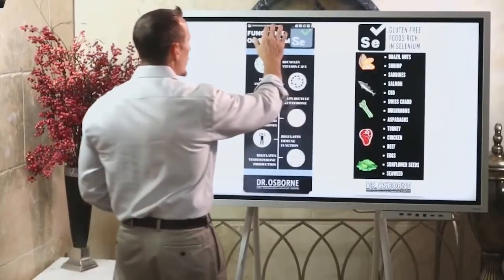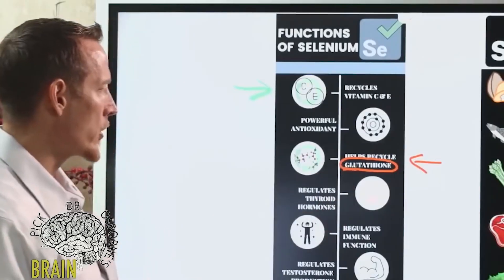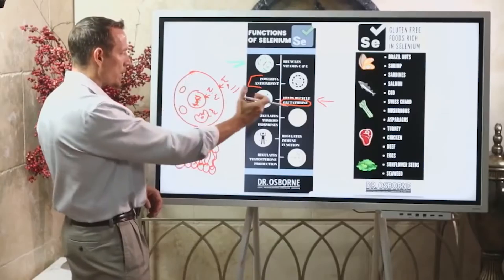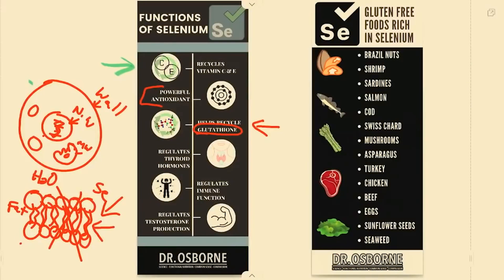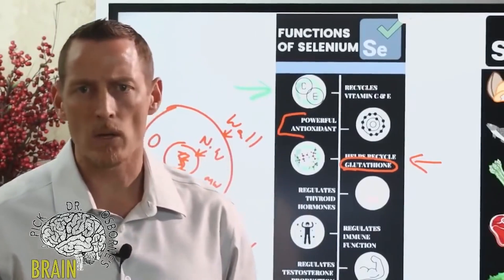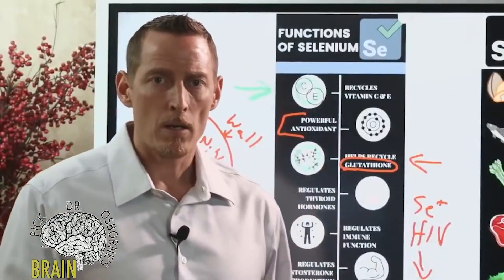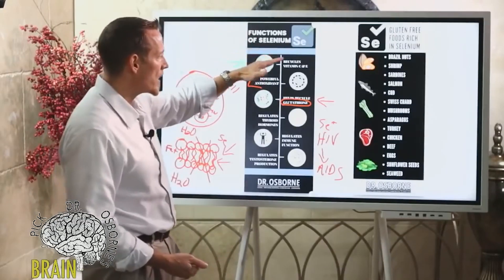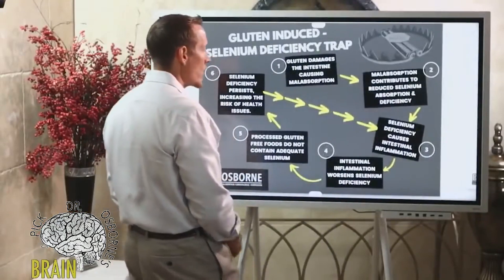Why Your Body Needs Selenium - Benefits No One Talks About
Selenium is a key player in your body’s antioxidant defense system, which protects your body from inflammation and cellular damage that would otherwise lead to dysfunction and disease.

For example, selenium acts as a co-factor for enzymes that neutralize free radicals, such as glutathione peroxidase. Selenium-dependent enzymes also help recycle the potent antioxidants vitamins C & E.

Selenium-based enzymes play an important role in thyroid function. For example, they help convert a less active form of thyroid hormone (T4) into a more active form (T3).

Your immune system also benefits from selenium. Its role as an antioxidant helps protect your immune system. In cancer research, selenium has been shown to have immune-enhancing effects. It’s also been shown to help prevent harmless virus infections from becoming harmful. For example, evidence shows it may help prevent HIV from progressing to AIDS.

Selenium is also involved in cell growth, repair, and death. Plus, testosterone production and healthy sperm development rely on selenium.